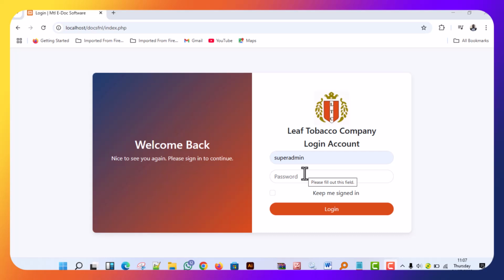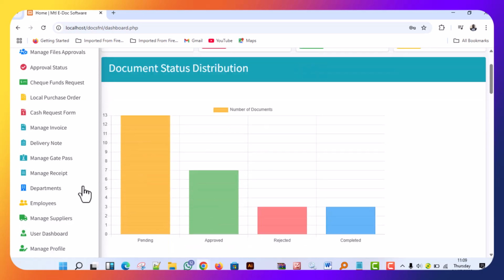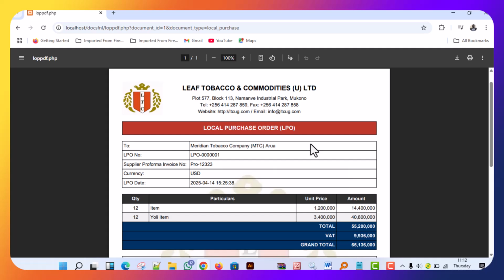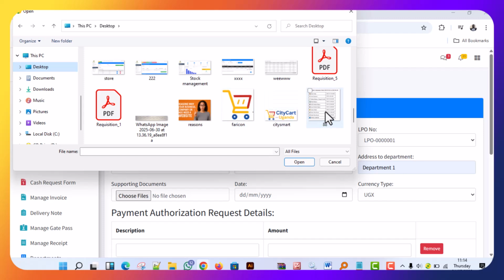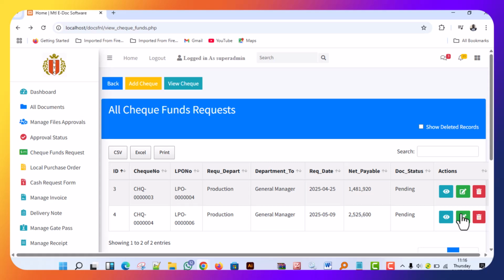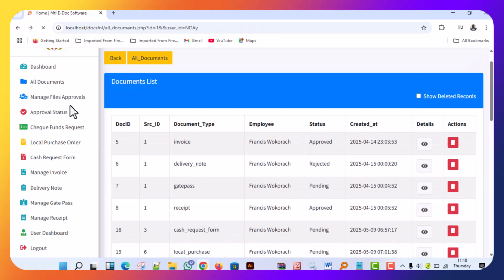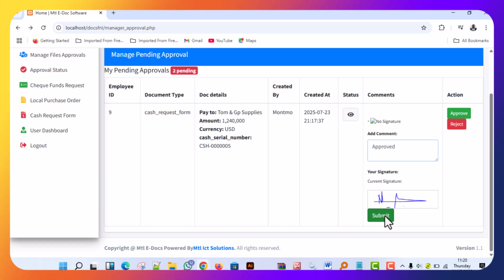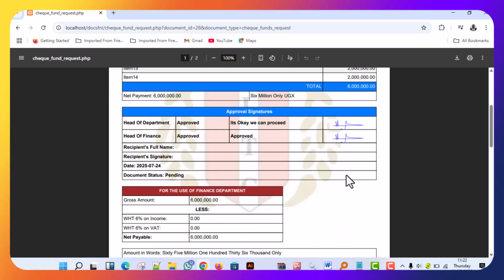Document management Software